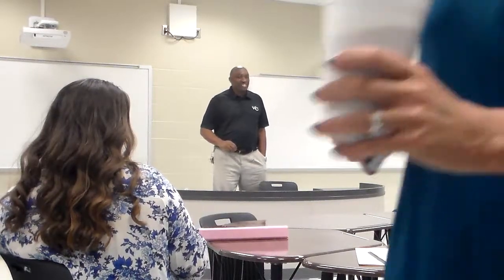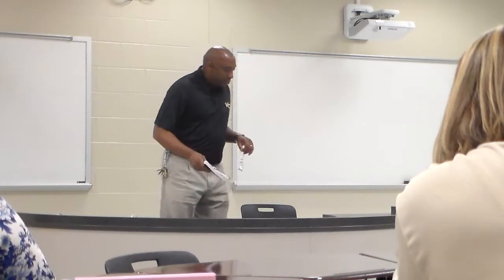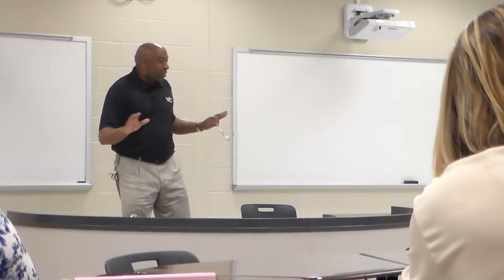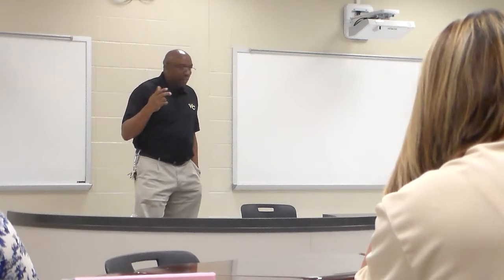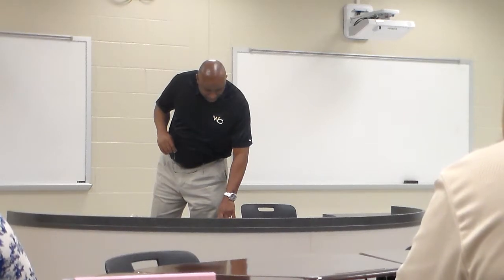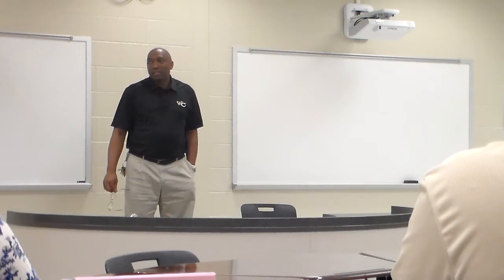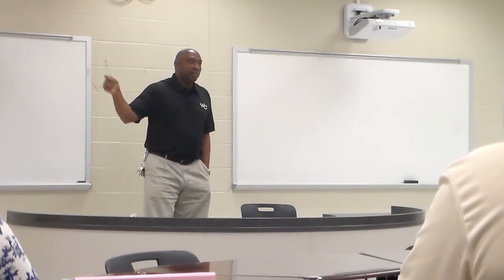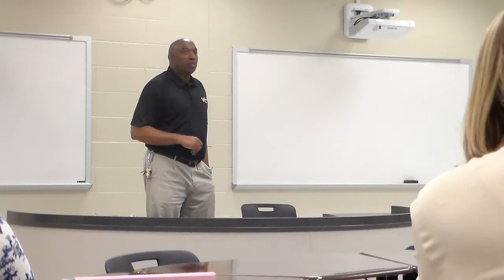Faculty Meeting 9/1/17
Book study, notifying front office of displaced classes